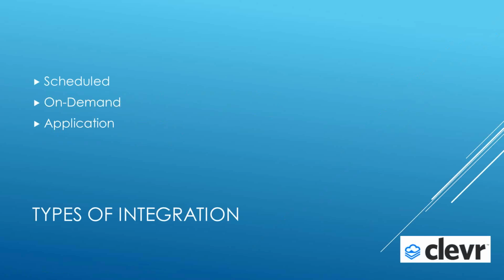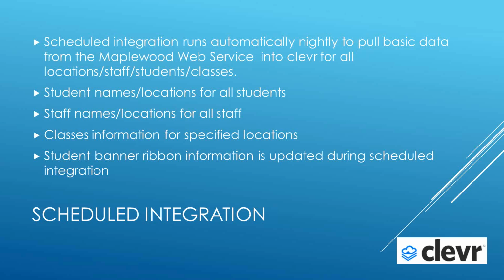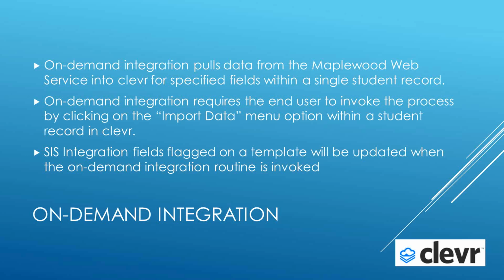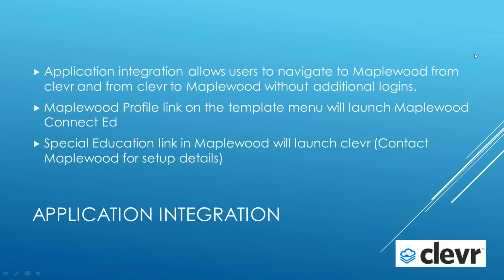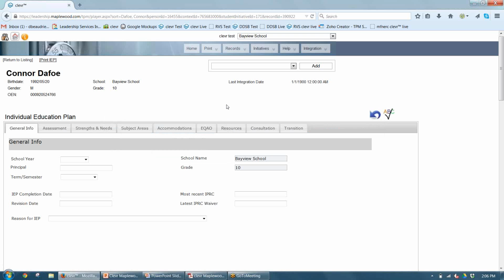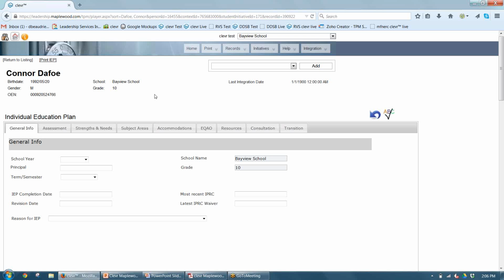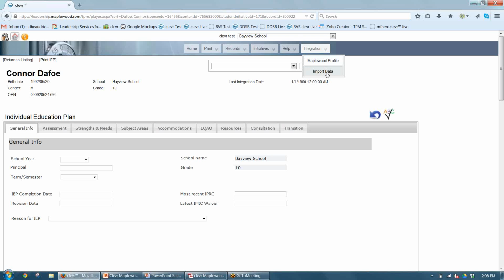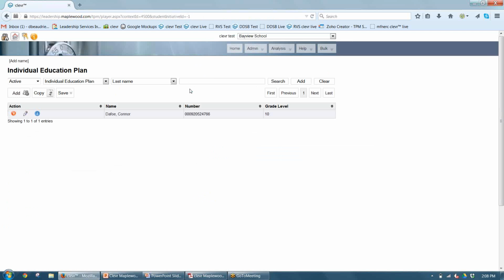clevr/Maplewood Integration Webinar February 3/2015